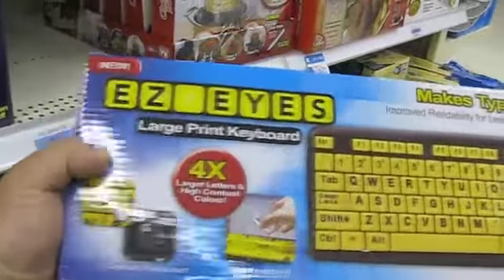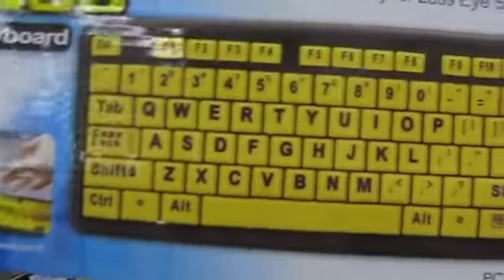Stupid Blood Sugar (GA EP159 6:9:2012)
My blood sugar dropped low and made me feel like shit.